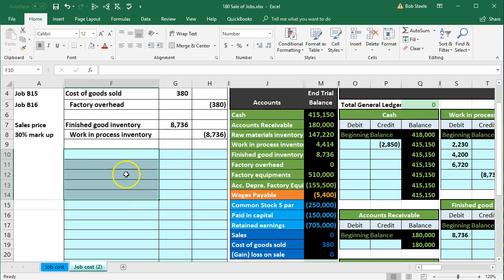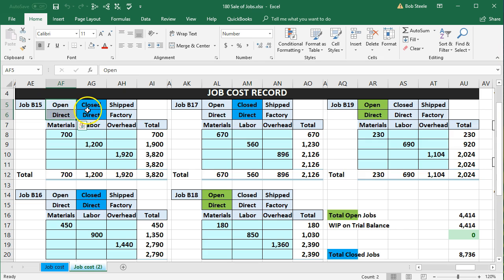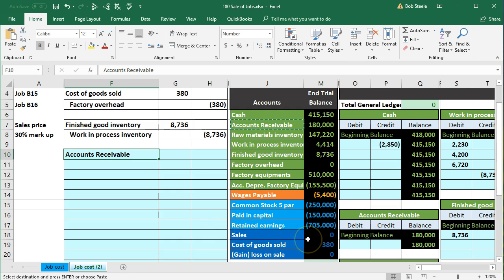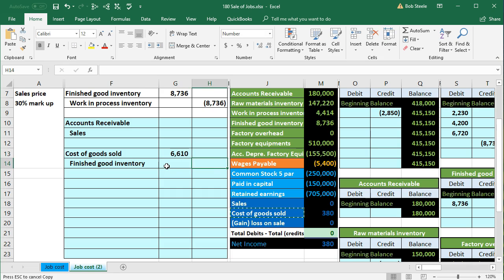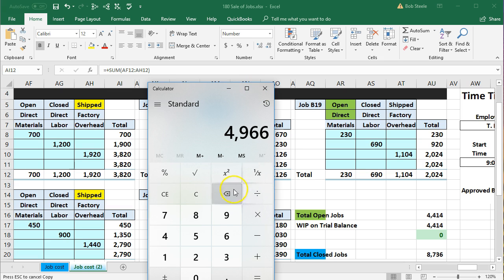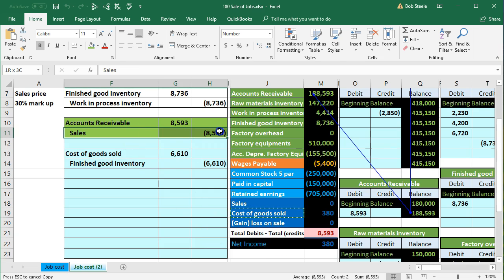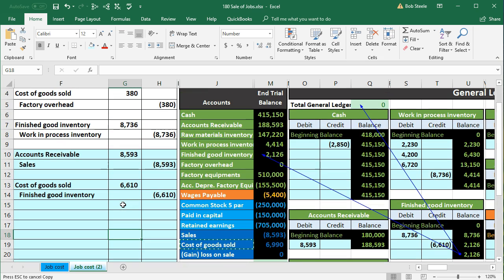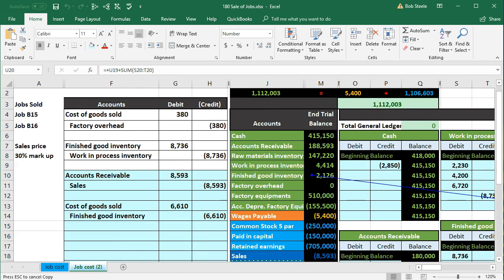Sale of Jobs Journal Entry